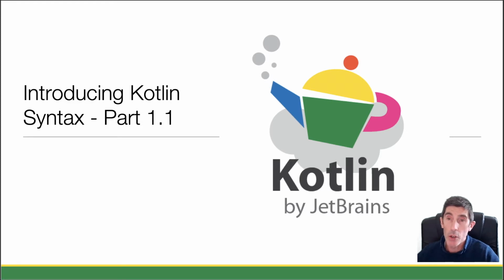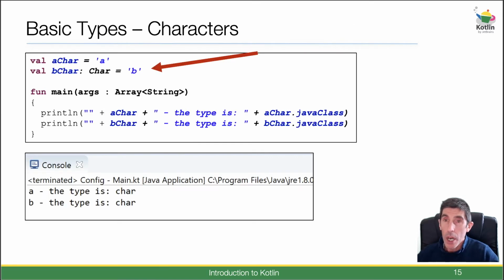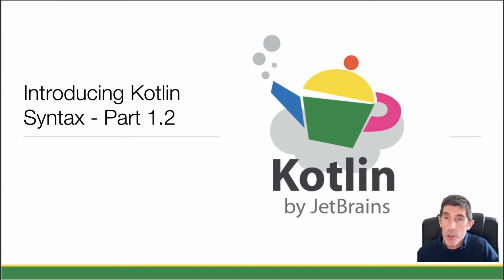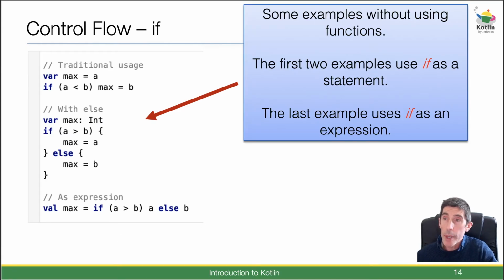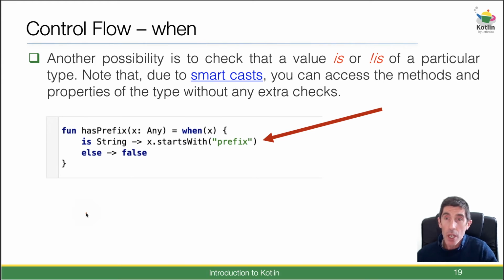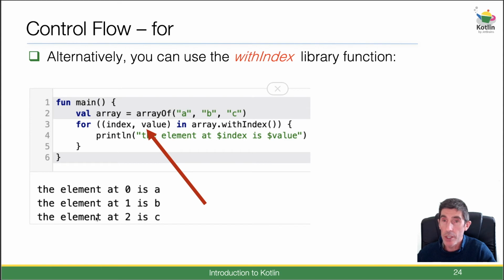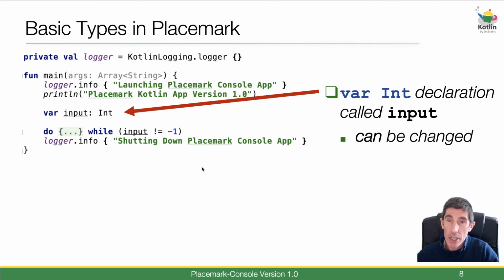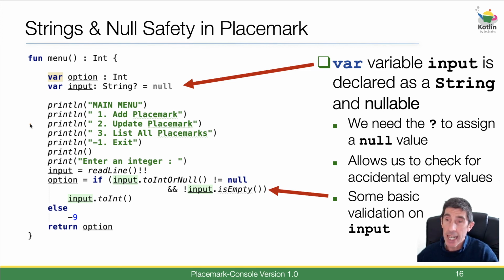mad1 2021 week02 Ominbus